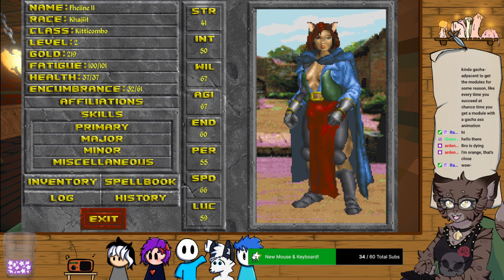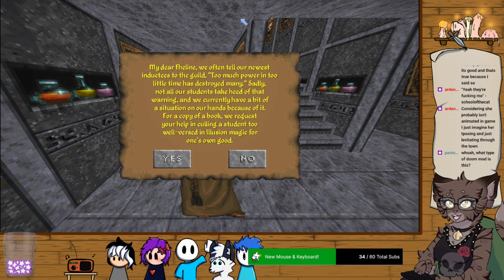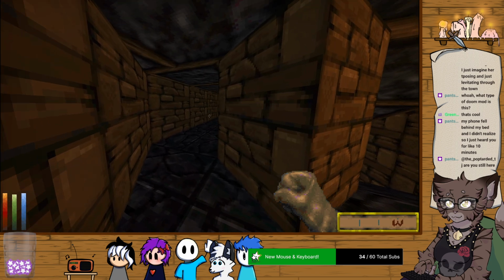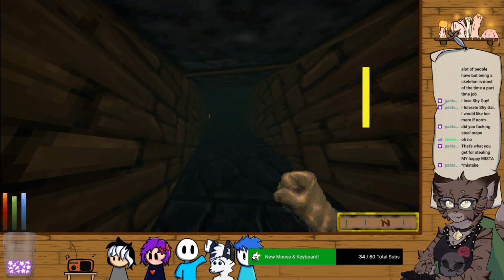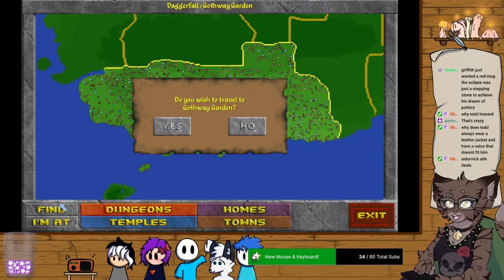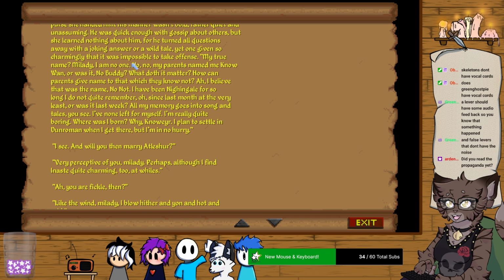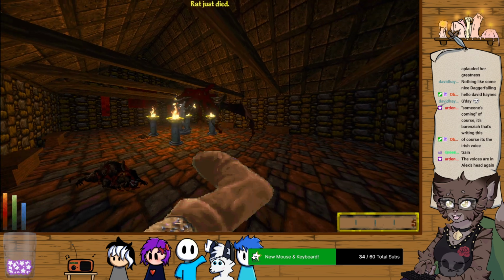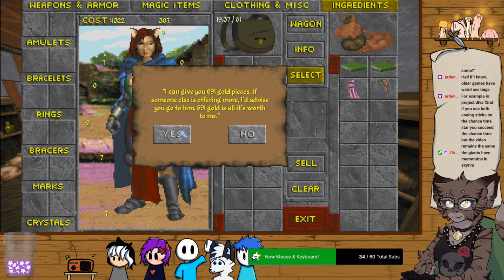A Steamy Romance Novel (locked in an RPG) - The Elder Scrolls II Daggerfall: Stream 2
See Me Live!